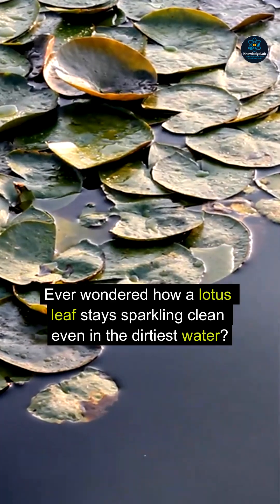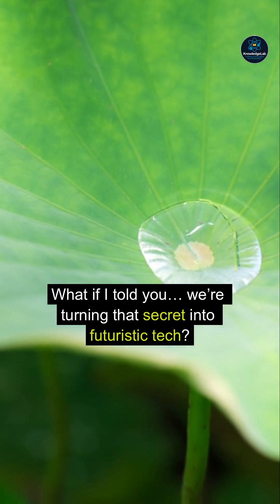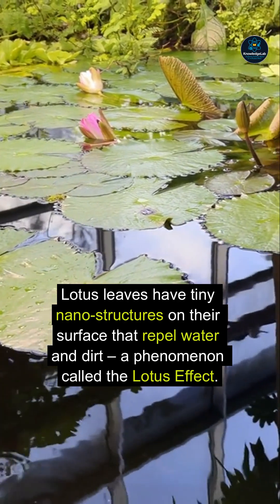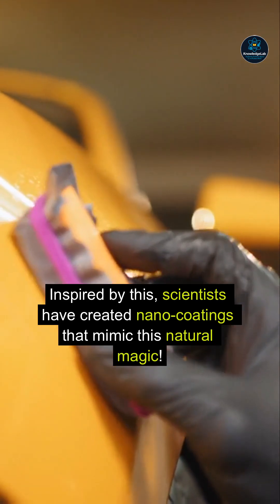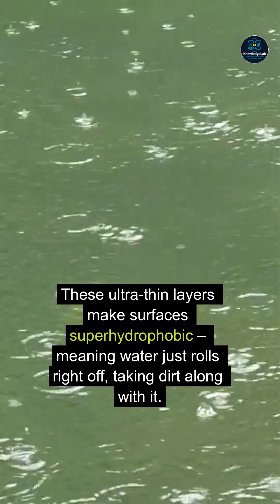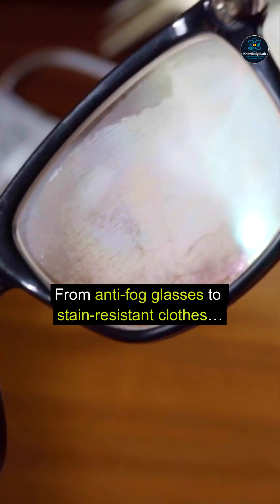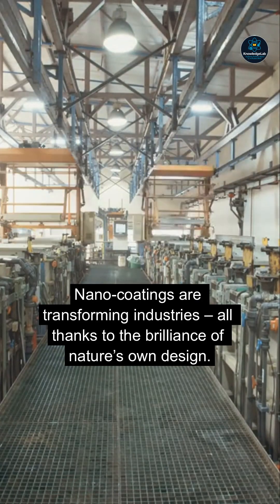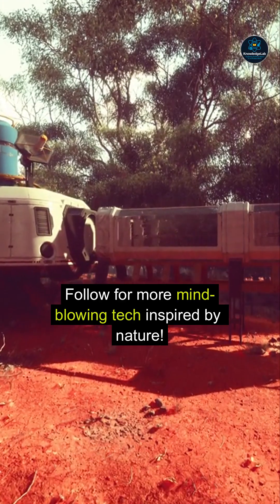“Waterproof Wonders: Nano-Coating Inspired by a Lotus Leaf!”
Why does the lotus leaf stay clean and dry—even in muddy water? 🌿
Scientists have cracked nature’s waterproof code and turned it into cutting-edge nano-coating technology! 💡
From phones to clothes, this innovation is changing the game.
Watch this short to discover how biomimicry is shaping the future of material science!